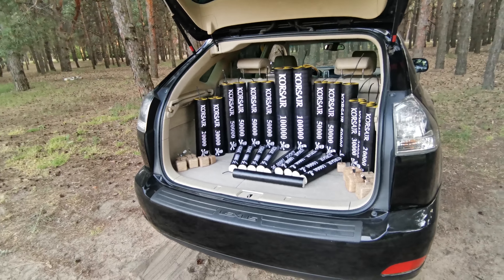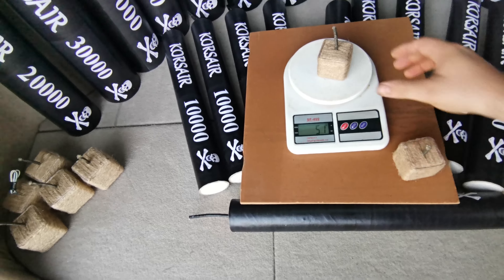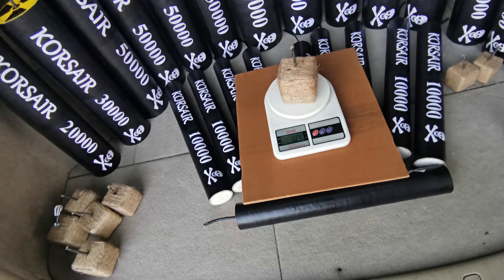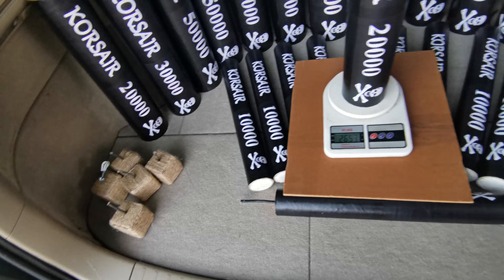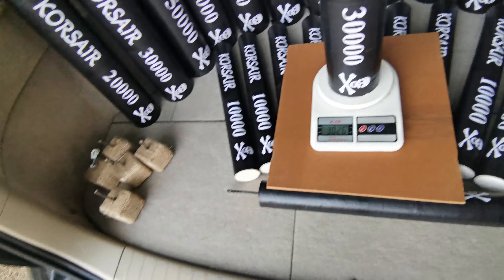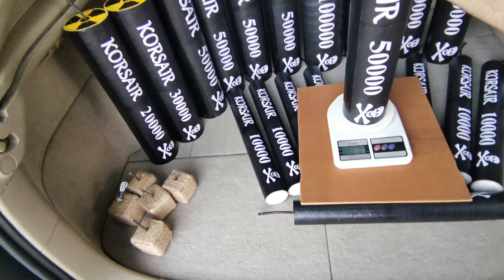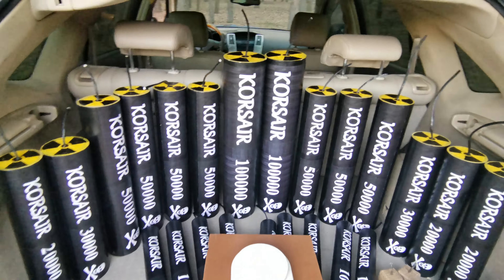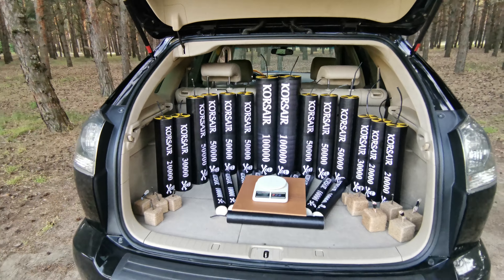CORSAIR 100k☠️ The Biggest Korsair Petards In The World☢️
These firecrackers are not ordinary, they are not freely available, and I had to work hard to get them! Just imagine what power awaits you in the following videos, having such an arsenal!